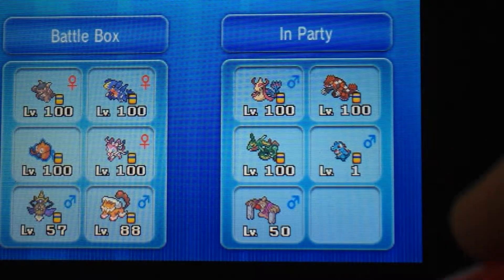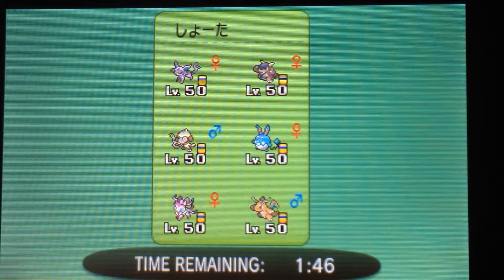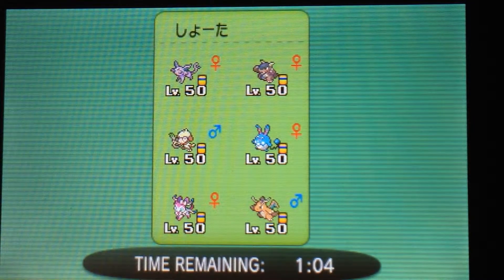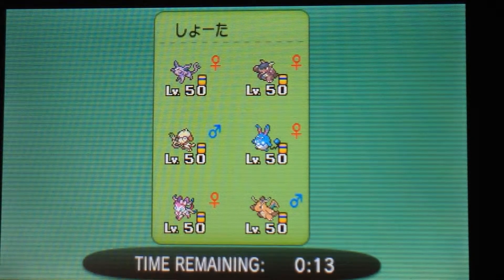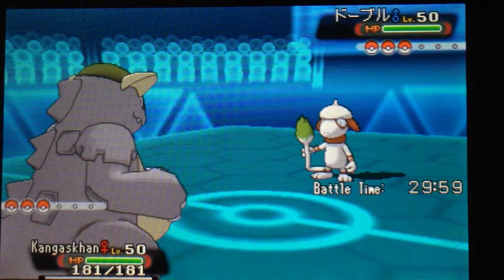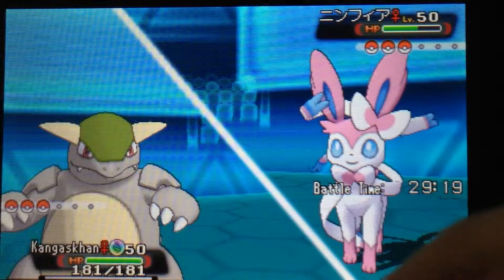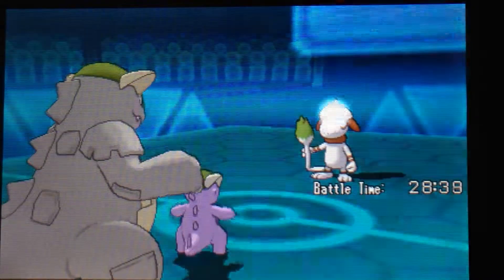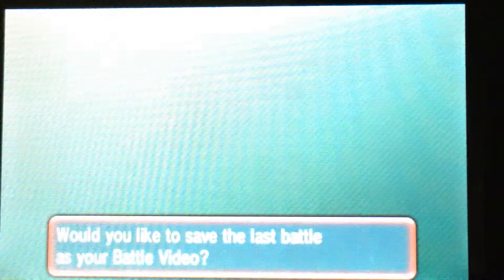BattleSpot Season 2 - Battle 2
Battle two :)